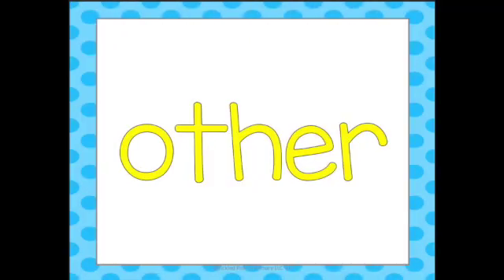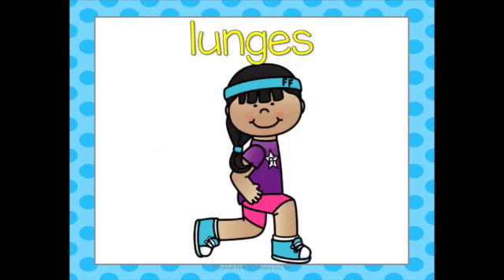Vodcast Out of Seat Sight Words With Music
This video is about Vodcast